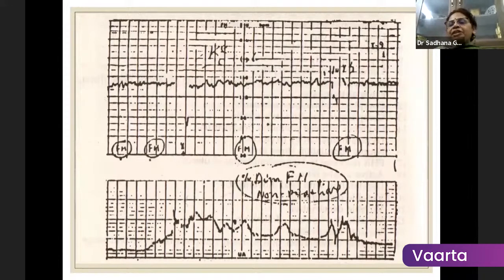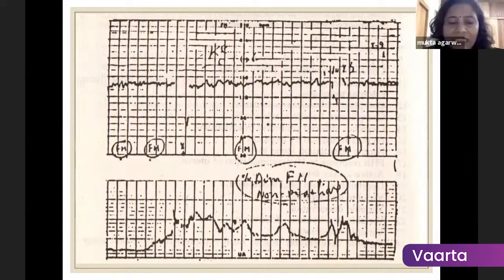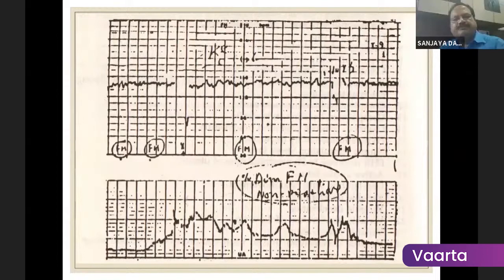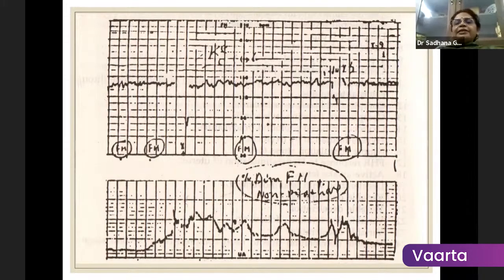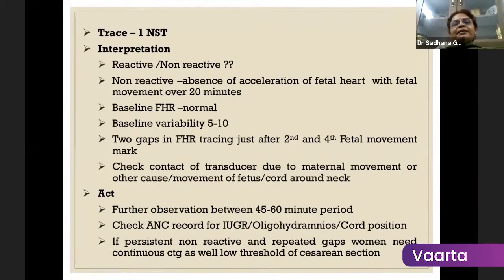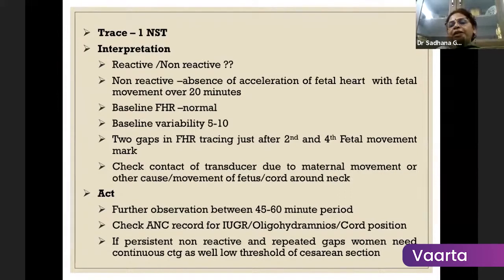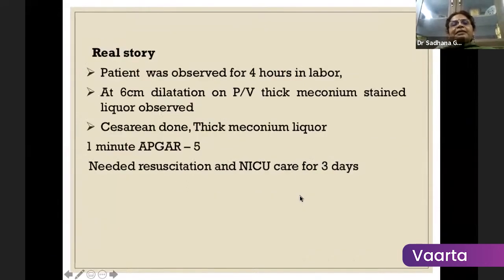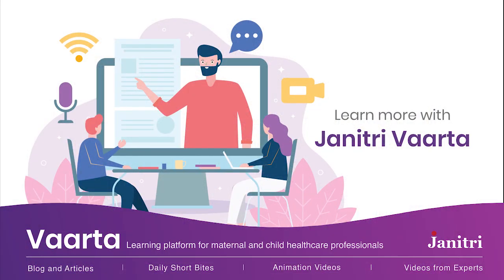Fetal Monitoring Graph Case Study | Series | Part 1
“VAARTA” by Janitri provides creative educational material for healthcare professionals who are involved in Maternal and Child Healthcare. It provides a brief insight on intrapartum care and complications, the importance of labor monitoring, postpartum care, and complications. This application will be helpful for healthcare workers, medical and nursing students for educational awareness.

KEYAR is an affordable, easy to use, portable and wireless patch based Fetal heart rate, uterine contraction and maternal heart rate monitoring device for labor period.